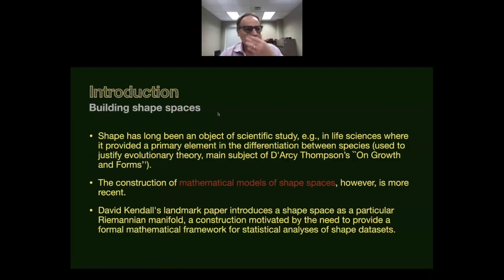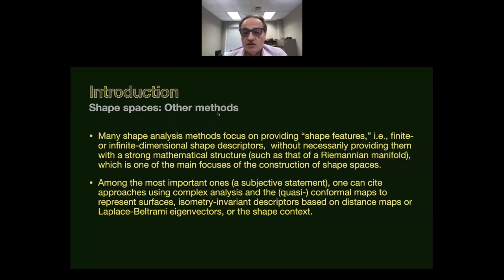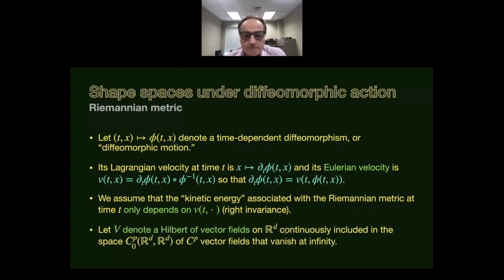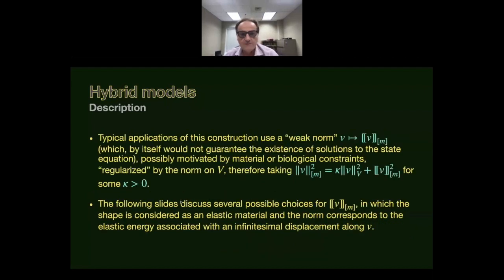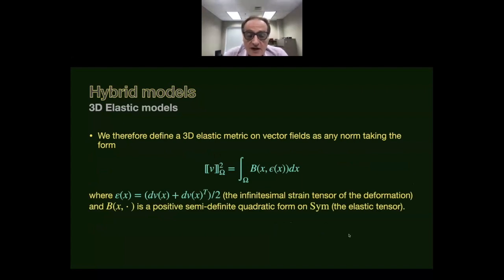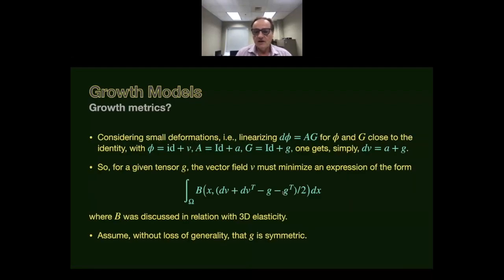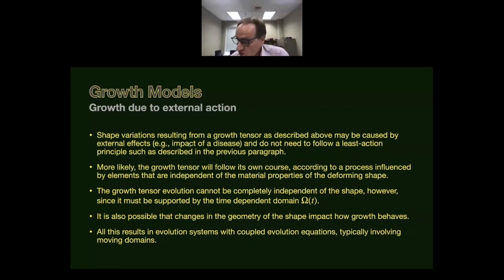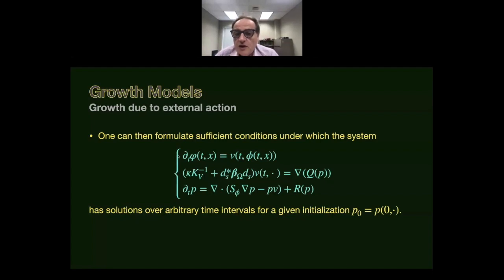MaLaMoBi Seminar Series: Prof Laurent Younes -Growth models in Riemannian shape spaces (Oct 25 2022)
Prof. Laurent Younes presents: "Incorporating growth models in Riemannian shape spaces" at The Mathematical Laws of Morphology and Biomechanics (MaLaMoBi) Seminar (Oct. 25, 2022).

The MaLaMoBi seminar series is part of a larger program on "The Mathematical Laws of Morphology and Biomechanics: Biological Principles, Mathematical Models, and Data" organized by Prof. Kathleen Lois Foster (Ball State University) and Prof. Alessandro Maria Selvitella (Purdue University Fort Wayne and eScience Institute) and partnered with the NSF-Simons Center for Quantitative Biology at Northwestern University. This seminar series is related to activities funded by our recent NSF DMS/NIGMS grant.

Bio:
Laurent Younes is a professor in the Department of Applied Mathematics and Statistics at Johns Hopkins University.  He is the current director of the Center for Imaging Science and a member of MINDS and of the Institute of Computational Medicine.  His research group studies the statistical properties of image analysis, deformation analysis, shape recognition, and Markov Random Fields and his work is central to the field of computational anatomy and the ability to analyze diseases by how they affect the shape of organs.  He is the author of the book "Shapes and Diffeomorphisms" and was named a Fellow of the Institute for Mathematical Statistics in 2015.

Abstract:
We review and introduce some Riemannian metrics and evolution equations in the context of diffeomorphic shape analysis. After a short discussion of various approaches at building Riemannian metrics on shape spaces (with a special focus on the foundations of the large deformation diffeomorphic metric mapping algorithm), we introduce elastic metrics and growth models that can be derived from them. In the latter context, a new class of metrics, involving an infinitesimal growth tensor, is considered and some of its properties are studied.